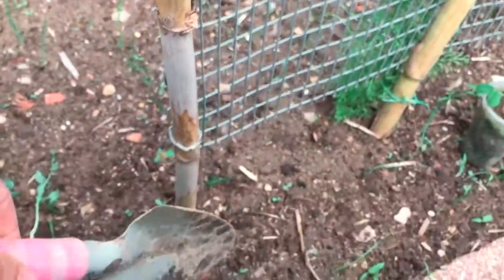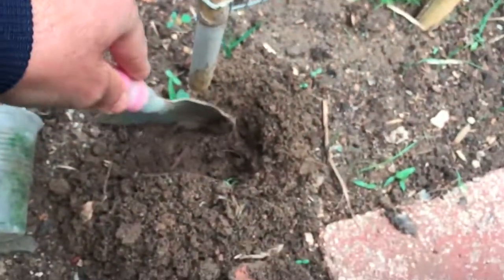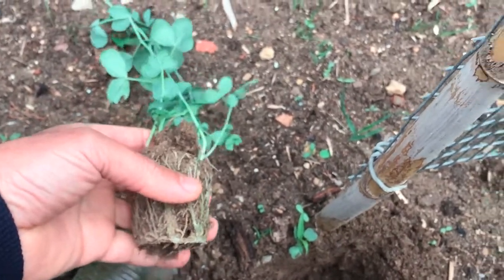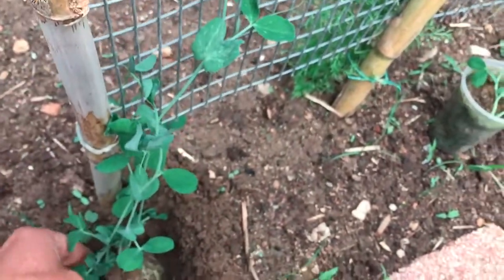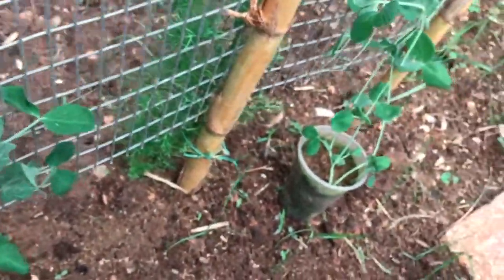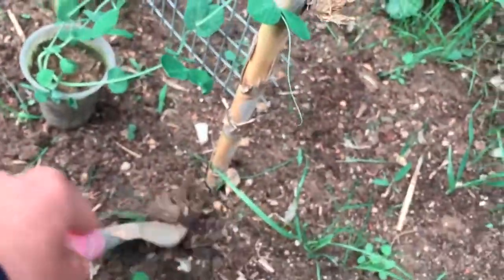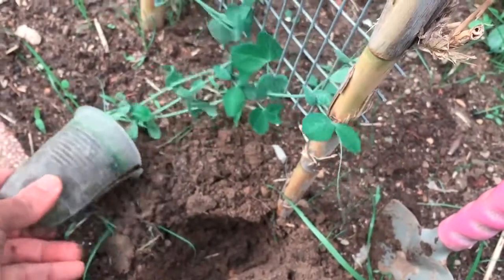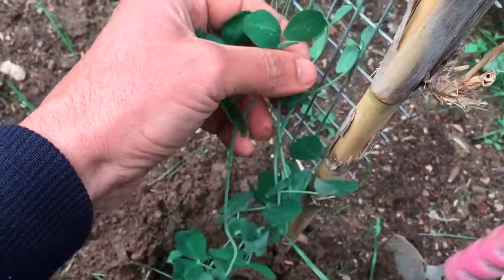HOW TO TRANSPLANT PEAS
Peas are low maintenance, easy plants to grow.
Peas like well drained loamy soils, with plenty of organic matter and a soil pH 6.0-7.5.
Peas prefer a sunny spot but not extreme heat or too much wind.Most peas are climbers so you will need some type of trellis.

Thank you for visiting ORGANIC GARDENING LOVERS channel. This channel focuses on Organic Gardening tips. I will answer some of the most common "organic gardening tips for beginners".  Growing organic food is something I'm really passionate about for many years!
Thank you for joining me, i will help you to Learn how to use organic gardening methods to grow the freshest food in your vegetable garden and more.

Whether you’re a beginner or an old hand, planting in a pot or a plot, ORGANIC GARDENING LOVERS channel, will help you to understand how to plant and grow your tastiest organic vegetables!